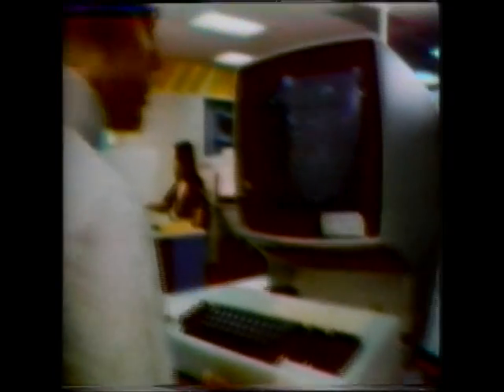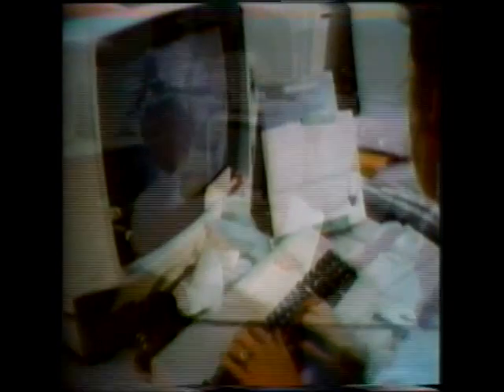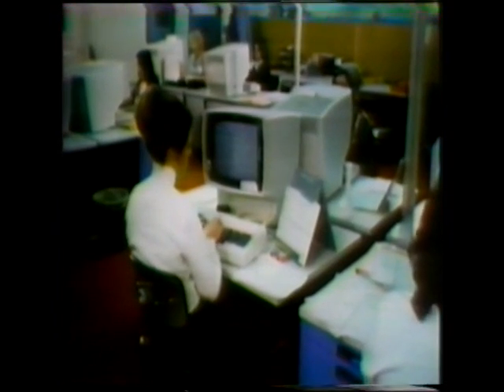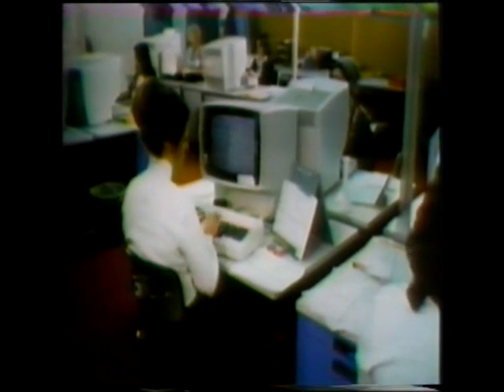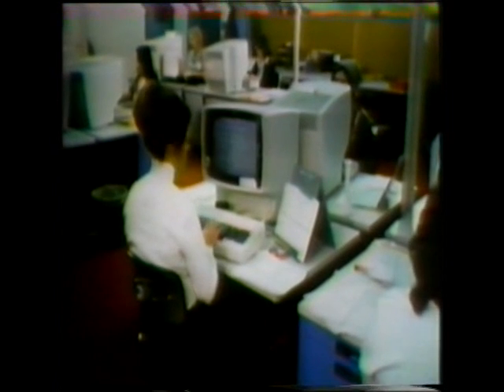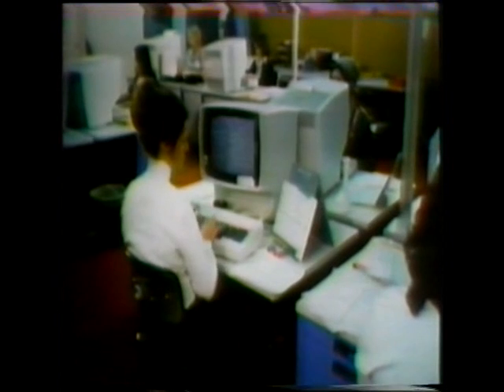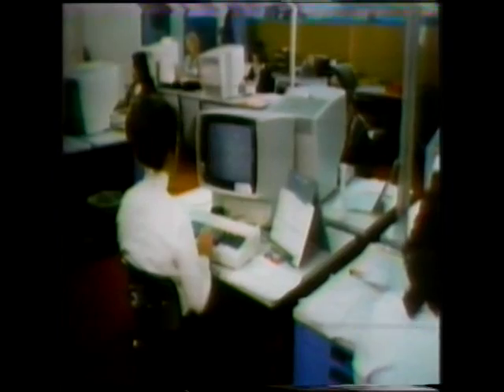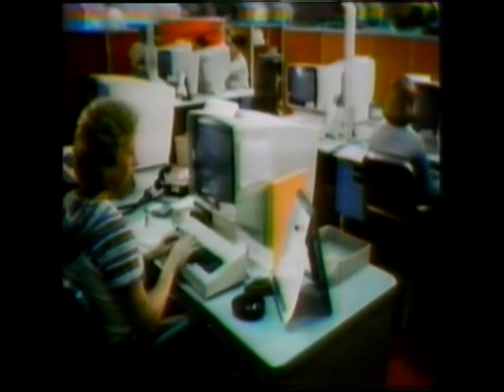Tektronix GPID training course datacomm part 1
Video tutorial (part 1) about datacommunication technology from the 70's by Tektronix. I went through this one during my classes as a GPID sales engineer in Wilsonville Oregon. Impossible to know back then that technology would evolve at such a tremendous fast pace. I enjoyed working for Tektronix; great company unfortunately bought by Xerox (the GPID division that created the all famous Phaser printers)